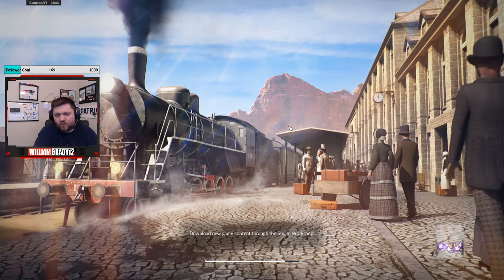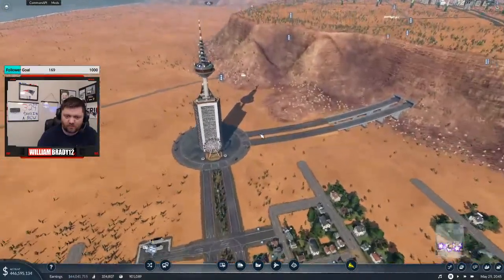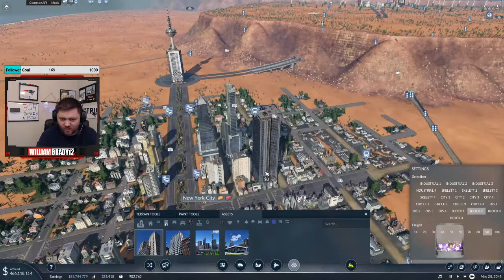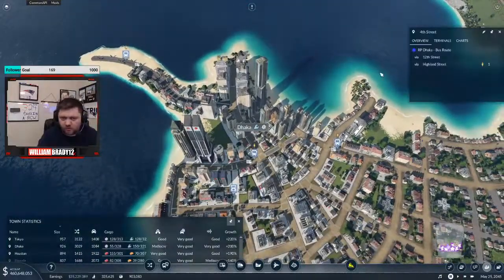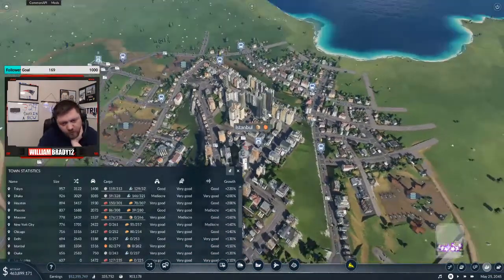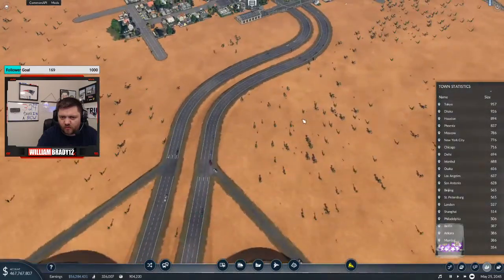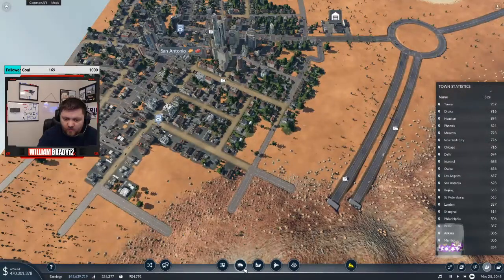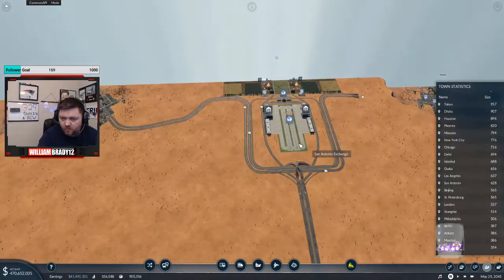The Berlin Route - 3 Climates World Map - Transport Fever 2 - Ep 40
I upload a new video everyday.

These roads just aren't gonna cut it...

This is my third play-through of Transport Fever 2!

Here is the playlist of my second play-through...

Here is the playlist of my first play-through...

I am working toward bringing a good viewing experience
and connecting with the community as a whole.

I would appreciate it so much!

Come watch and leave a follow.